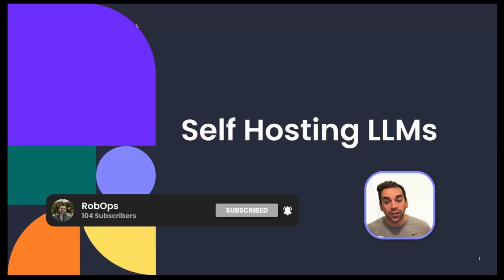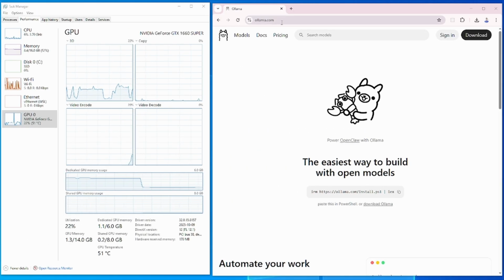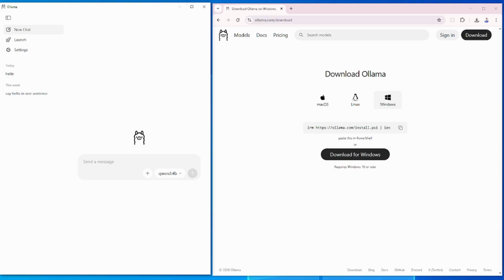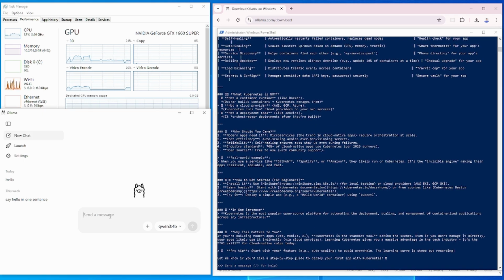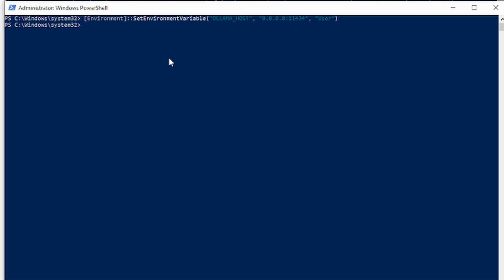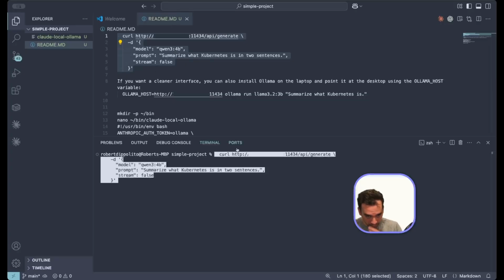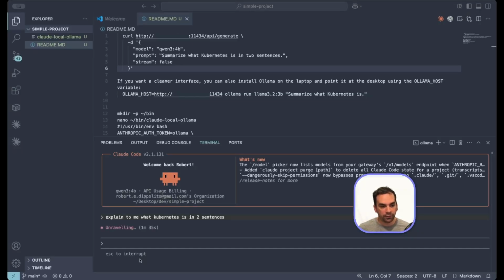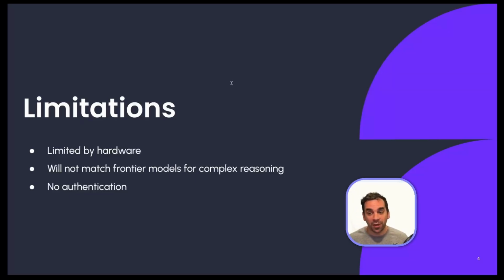AI Fundamentals: Self-Hosting LLMs with Ollama — Free, Local, No Rate Limits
API rate limits and per-token costs are blockers for high-volume or exploratory work. Self-hosting an LLM with Ollama gives you a fully local endpoint; no API key, no rate limit, data stays on your network.

In this video I run a model on my Windows desktop and call it from my MacBook over my local network to show exactly how to leverage locally hosted models

In this video:
What Ollama is and why you'd self-host instead of using a hosted API
Cost and rate-limit constraints that make local models worth it
How to install Ollama and pull a model
Configuring Ollama to serve over your local network (LAN)
Calling the model from a separate machine using curl and the Ollama CLI
Honest limitations

  Chapters:
  0:30 — What is Ollama and why self-host
  2:00 — Experiment Setup
  2:30 — Ollama Setup
  3:50 — LAN Setup
  4:30 — Local Model Test
  8:00 — Model Call from Mac
  11:00 — Limitations